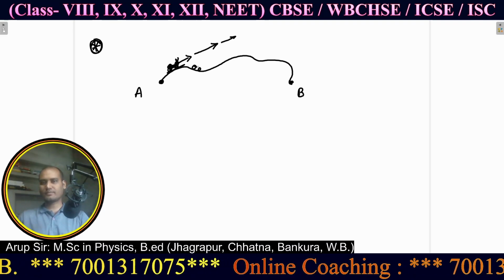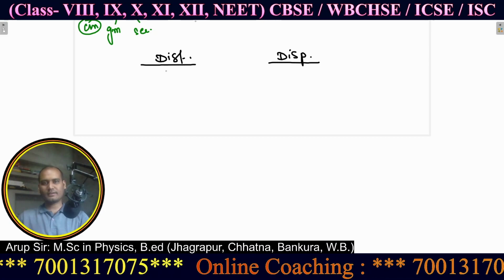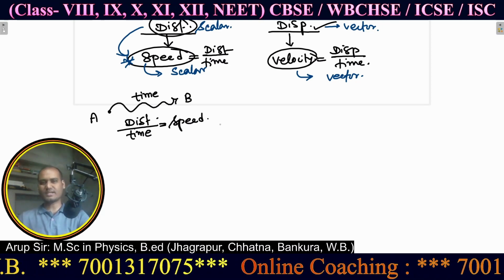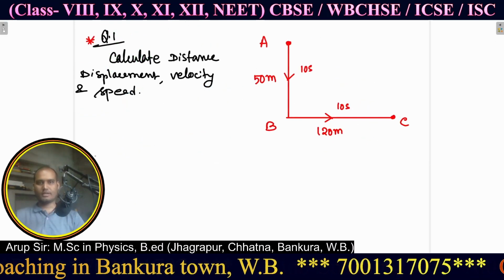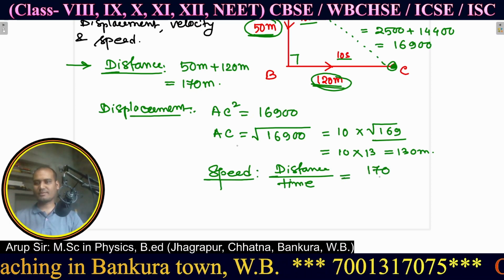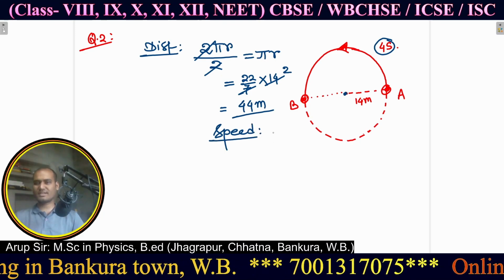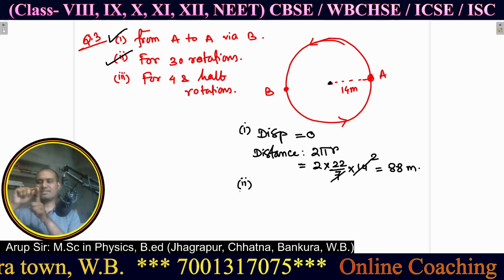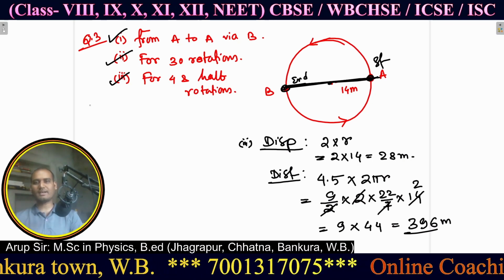Motion part 2 (English) CBSE NCERT IX // Distance and displacement from the basics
Movement of an object is known as motion.
There are several types of motion, like: Linear or straight line motion, periodic motion, oscillatory motion, rotational motion and circular motion.

When an object moves from one point to another point, then the path length travelled by the object is known as distance.
It is a scalar quantity. i.e. it has only value but no particular direction.
Its SI unit is meter.
CGS unit is centimeter.

The shortest or minimum distance between initial and final point is known as displacement.
Note: The straight line distance between initial and final point is known as displacement.
It is a vector quantity. i.e. it has both the value as well as direction.